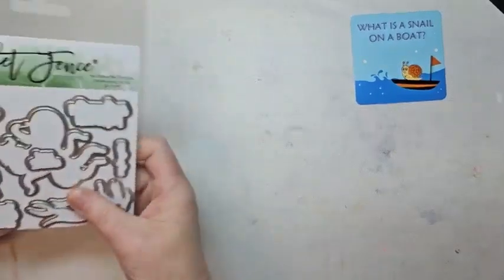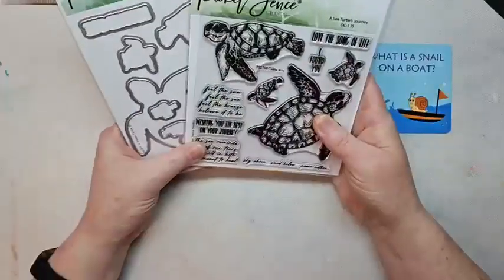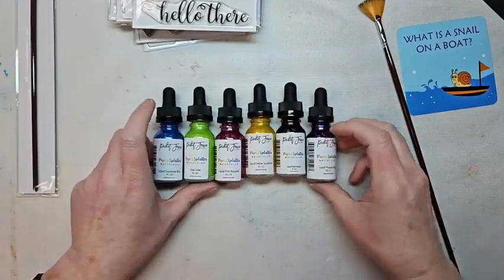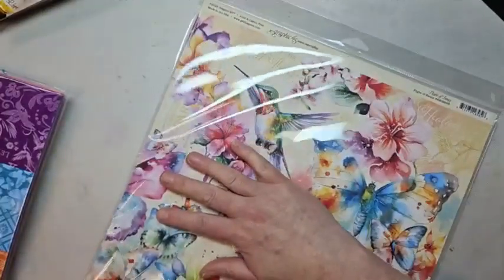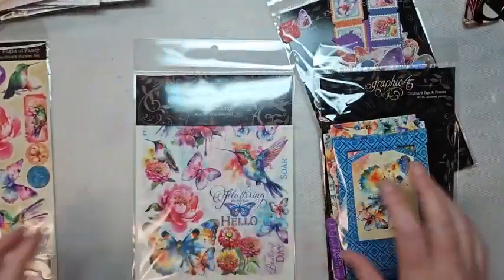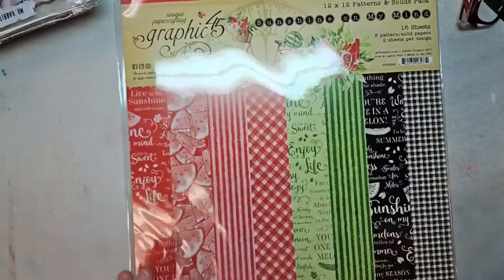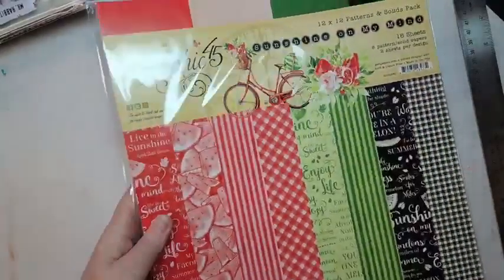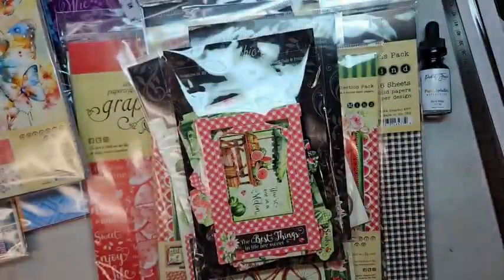What's New Wednesday May 8, 2024